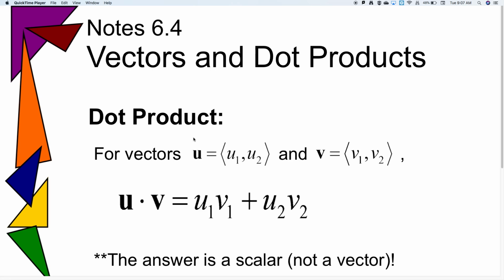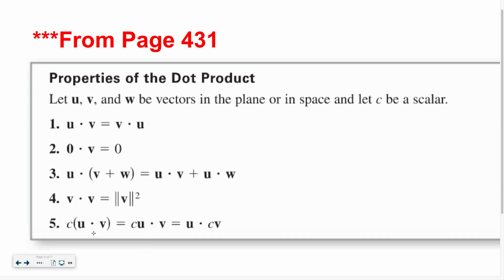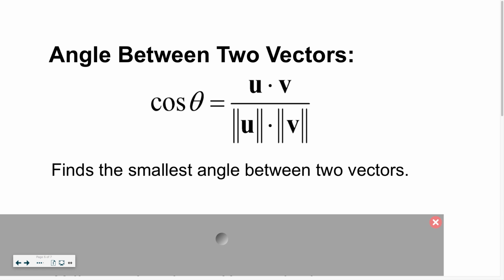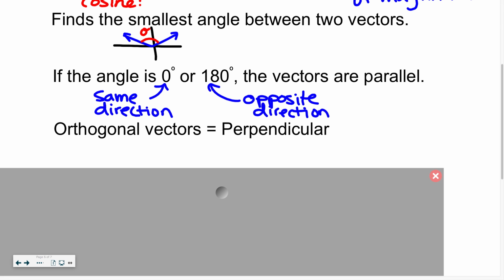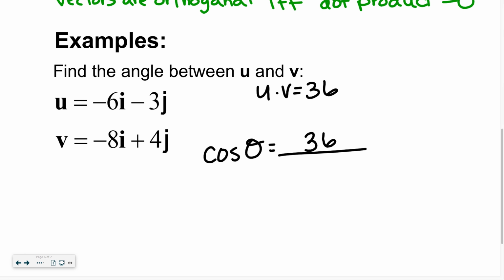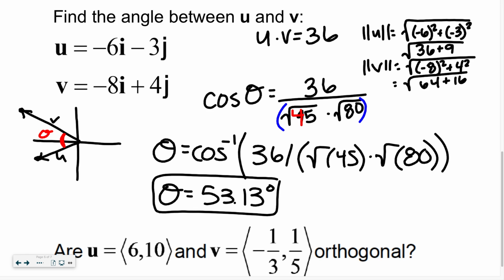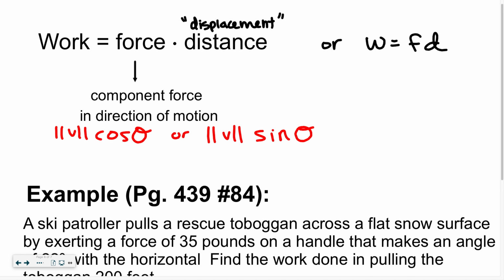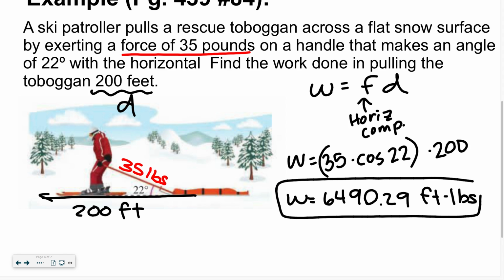Notes 6 4